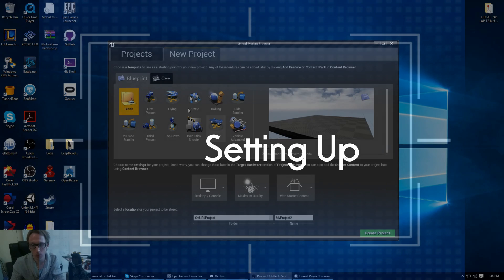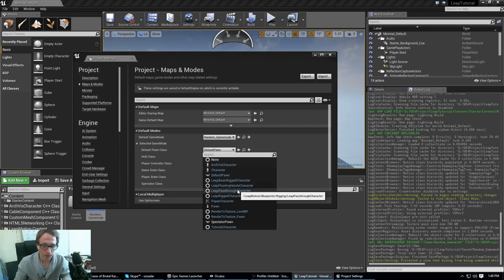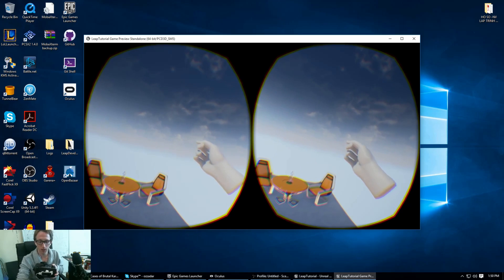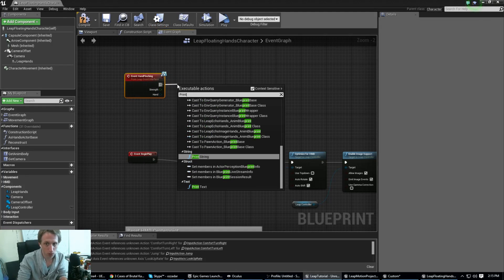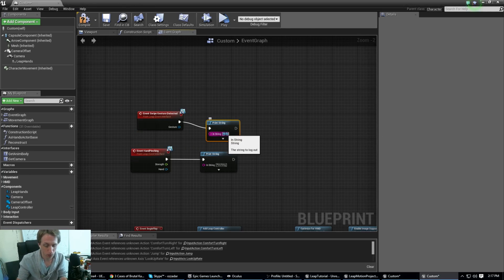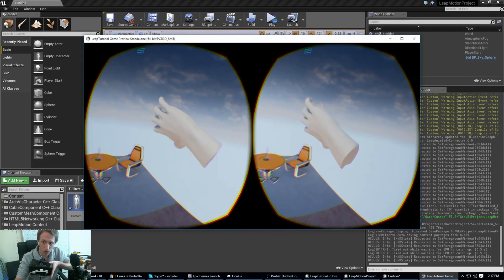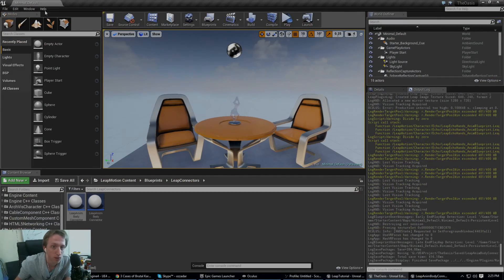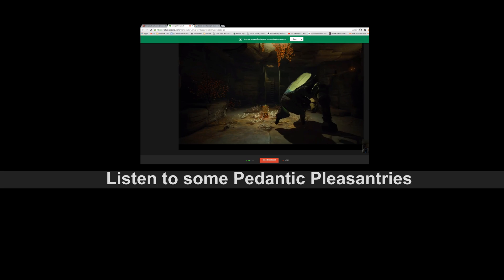Getting Started with LeapMotion in Unreal Engine 4 (Blueprints)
Getting Started with LeapMotion in Unreal Engine 4 using Blueprints

Topics discussed in this video:

- Setting up your project
- Using template content to get LeapMotion tracking
- Detecting Gestures
- Displaying LeapMotion Raw Image data on objects in the world.